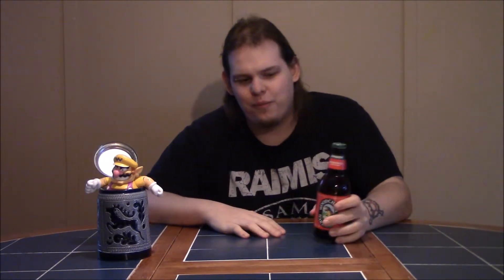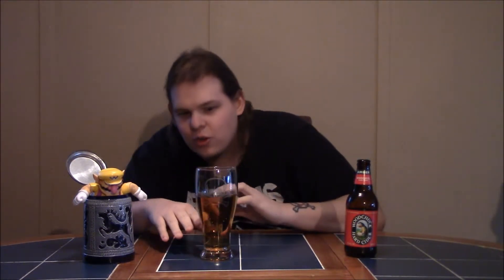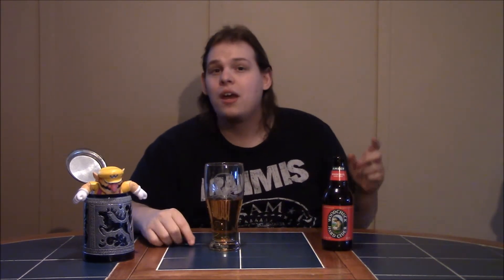Bottoms Up ep 56: Woodchuck Amber Hard Cider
IT'S FRIDAY! time for a new BOTTOMS UP!
this week FAT Mike finally takes a look at one of his favourite hard ciders. Woodchuck Amber Hard Cider